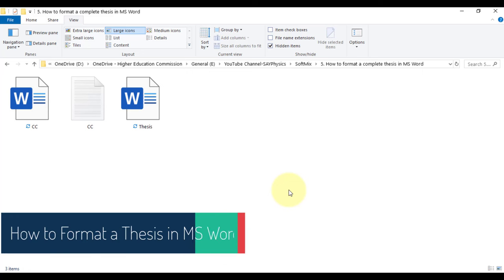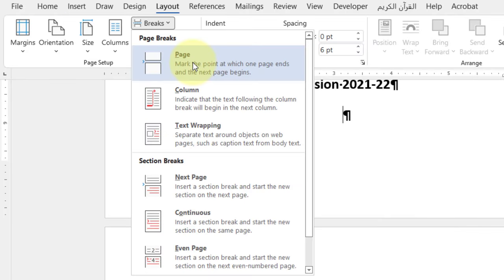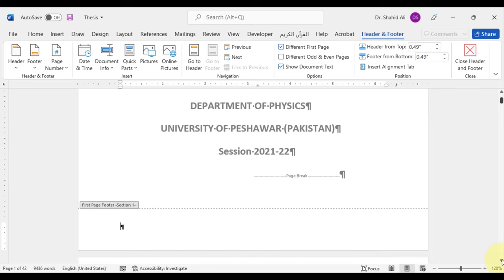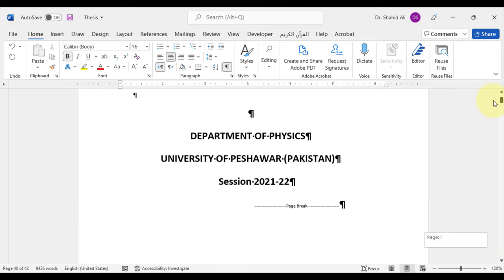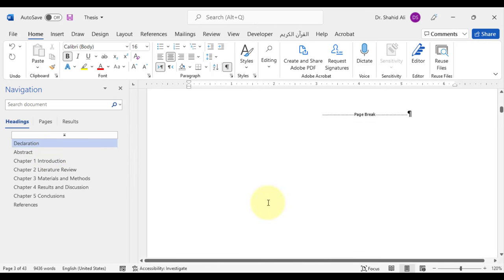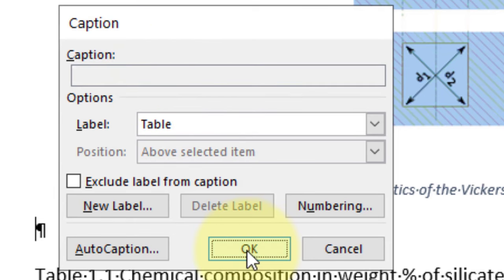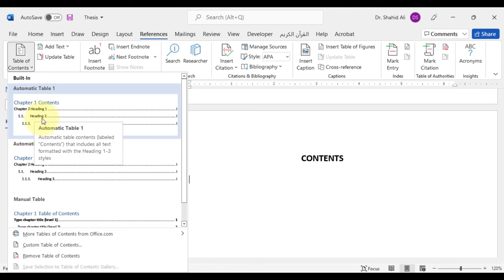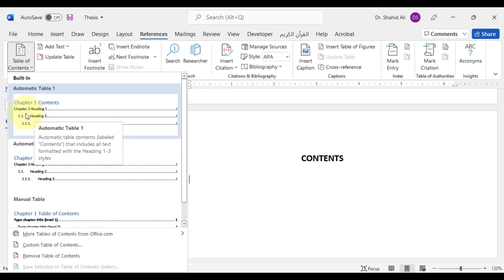How to format a complete thesis in MS Word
0:05 Format a thesis or dissertation in MS Word
0:20 Thesis formatting in MS Word tips
0:35 Thesis formatting with MS Word
2:45 How to insert page breaks in MS Word
4:30 How to insert section breaks in MS Word
7:25 How to insert page numbers in MS Word
8:30 How to remove a page number from the first page in MS Word
9:15 How to insert roman page numbers in MS Word
10:20 How to insert arabic page numbers in MS Word
11:20 How to use the format painter tool in MS Word
12:00 How to assign automatic chapter numbers in MS Word
14:35 How to remove automatic chapter numbers in MS Word
15:00 How to preview the table of contents in the navigation panel in MS Word
17:10 How to automatically make sections and subsections in MS Word
18:00 How to use styles in MS Word
21:18 How to insert automatic figure captions in MS Word
24:00 How to insert automatic table captions in MS Word
25:10 How to insert a list of figures in MS Word
25:55 How to insert a list of tables in MS Word
26:20 How to insert a list of abbreviations in MS Word
28:05 How to insert a table of contents in MS Word
29:25 How to insert headers and footers in MS Word
30:25 How to insert headers and footers on different pages in MS Word

In this video tutorial, you will learn how to format a complete thesis in MS Word. Whether you are a student or a researcher, formatting your thesis can be a time-consuming and tedious task. However, with the help of the tools and techniques demonstrated in this video, you can easily format your thesis, including setting up the margins, formatting page numbers, creating a table of contents, adding footnotes and endnotes, and much more. By following the step-by-step instructions in this video, you will be able to create a polished and professional-looking thesis in no time.

"thesis formatting in MS Word", "formatting a thesis", "MS Word thesis template", "how to format a thesis in MS Word", "thesis formatting tips", "MS Word tips for thesis writing", "thesis formatting guidelines", "MS Word tutorial for thesis formatting", "MS Word tricks for thesis writing", "formatting a research paper in MS Word", "thesis writing hacks in MS Word", "creating a table of contents in MS Word", "formatting footnotes and endnotes in MS Word", "inserting page numbers in MS Word", "setting up margins in MS Word", "customizing styles in MS Word", "formatting headings and subheadings in MS Word", "managing citations in MS Word", "proofreading tips for thesis writing".